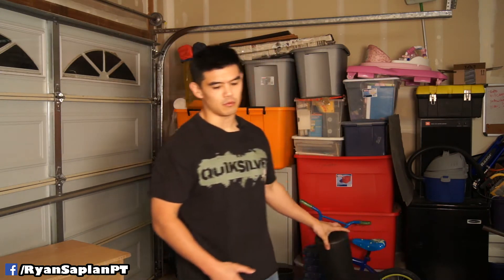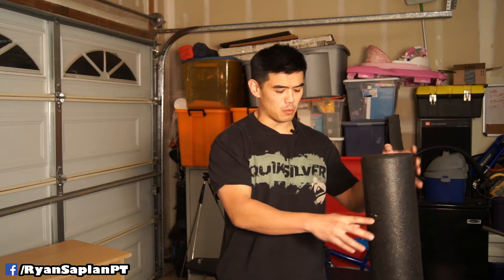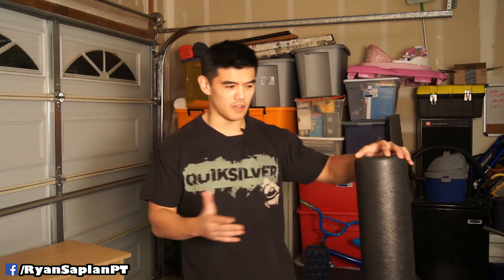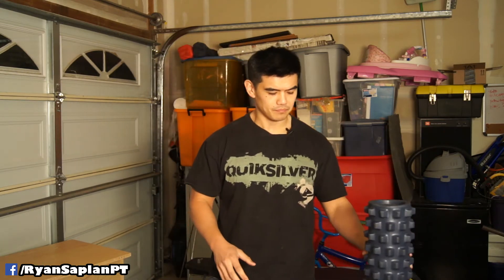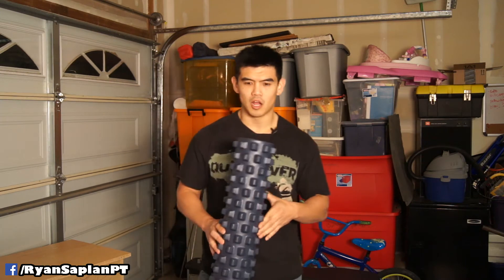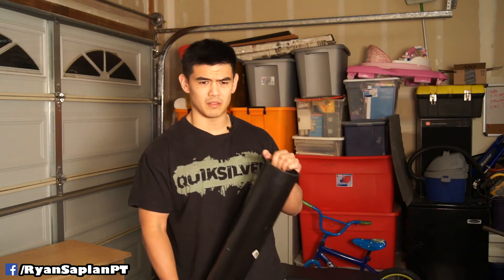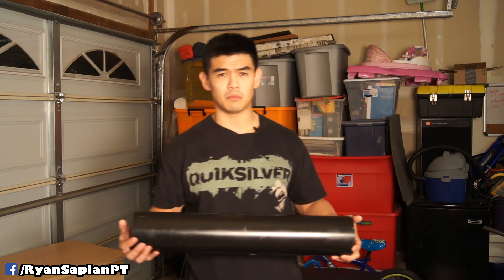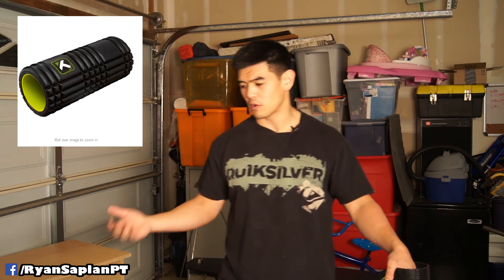Fitness Product review by Ryan Rumble Roller Review and what foam roller you should buy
In this video, I am going to give a product review of my Foam Rollers and what are the foam rollers that you should buy.

Wish List for Better videos